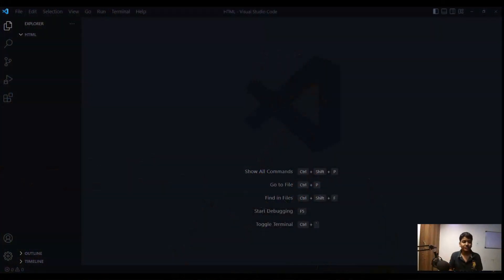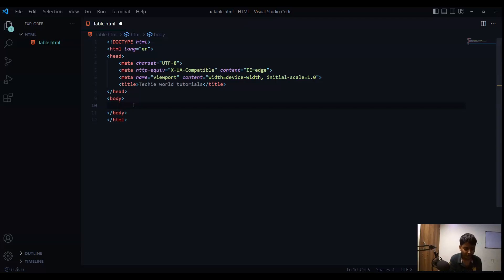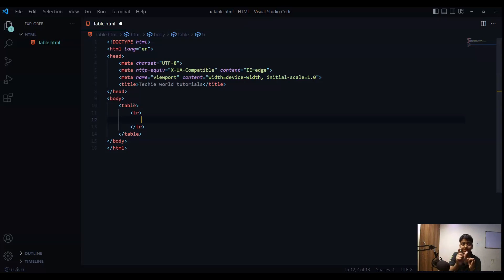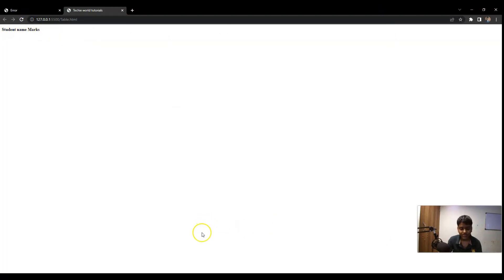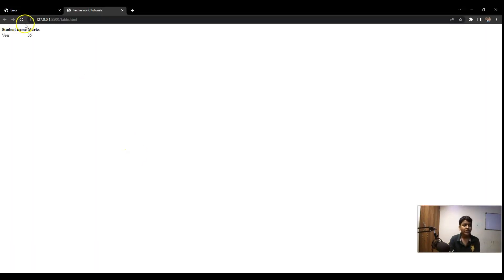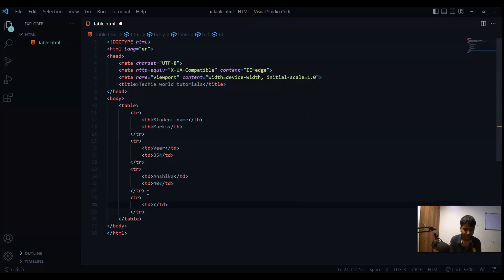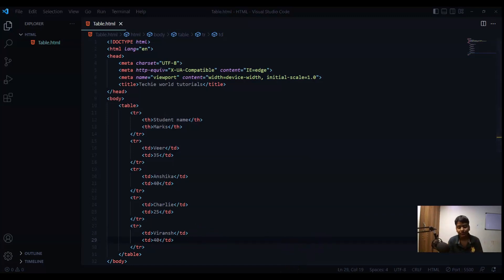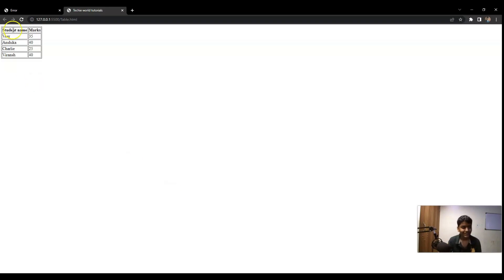Session 12:Table in HTML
This is vedio is for HTML beginners and this is about Table in HTML